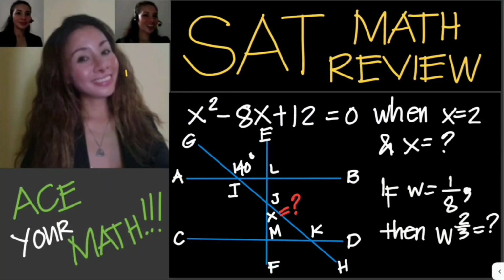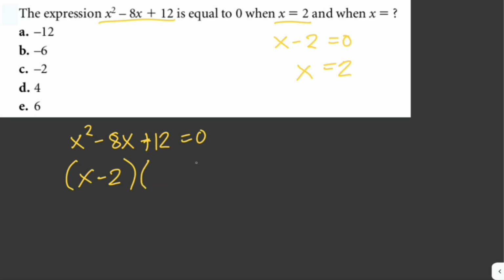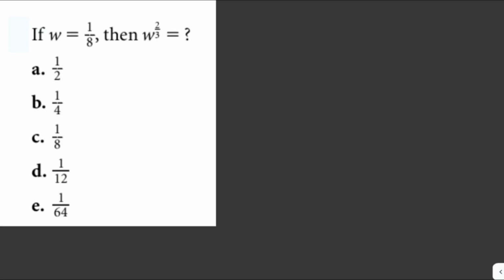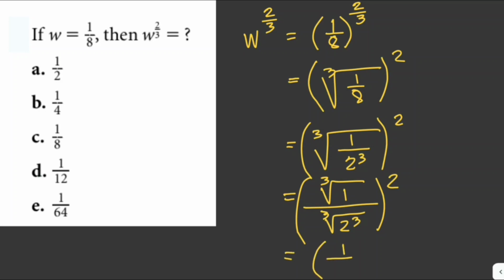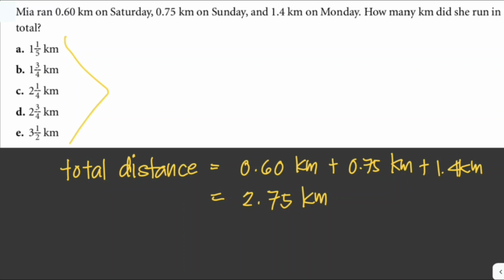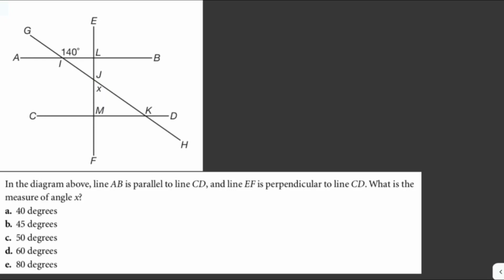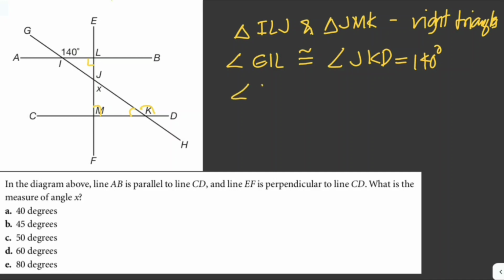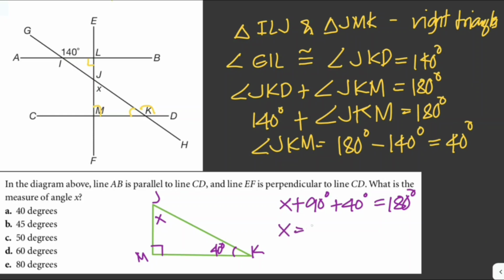SAT MATH REVIEW: SOLVED MATH PROBLEMS by Jane Maciejewski